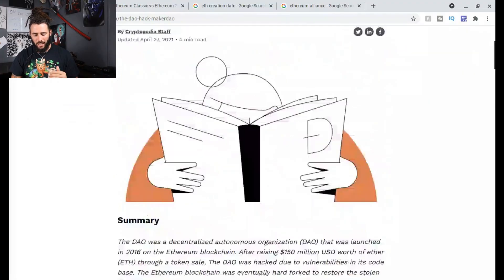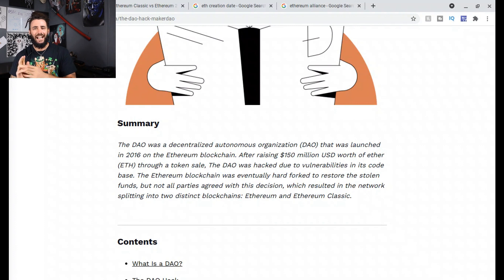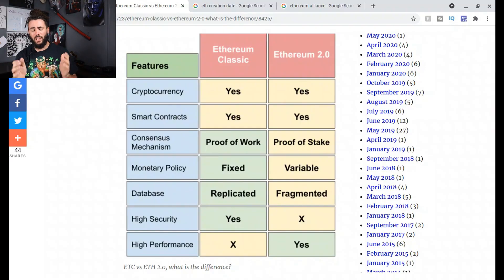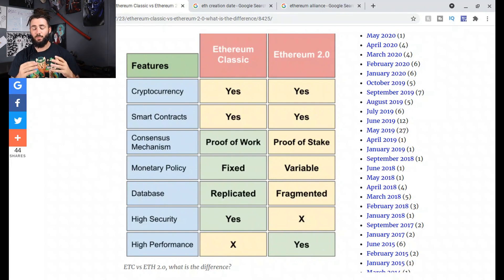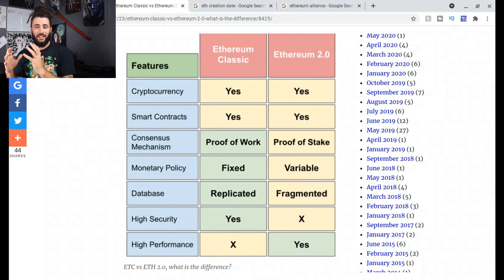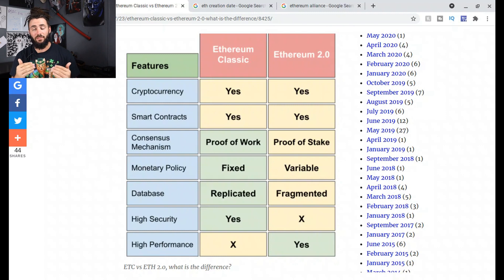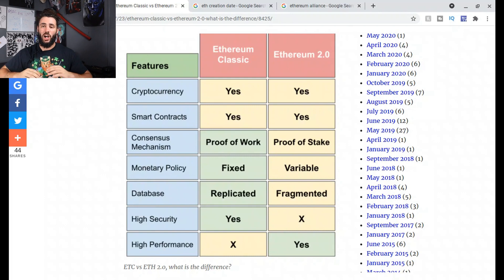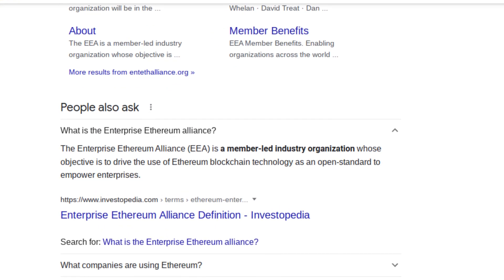Ethereum Classic ( ETC ) Vs. Ethereum 2.0 ( ETH ) : What Is The Difference?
In this video, we look at Ethereum Classic vs Ethereum 2.0.  What are the main differences between the 2 Blockchains and projects? With Ethereum 2.0 to proof of stake , that leaves ethereum classic on the Proof of work. i own both of these cryptos . I hope you do too.

Claim your free stocks when you deposit your 1st $100 on Webull